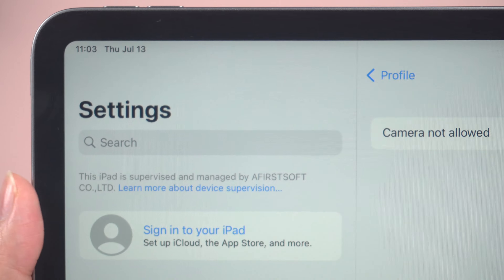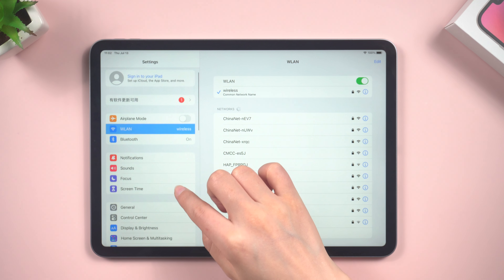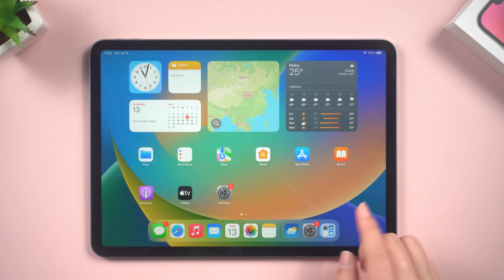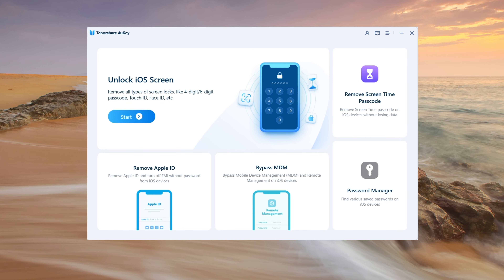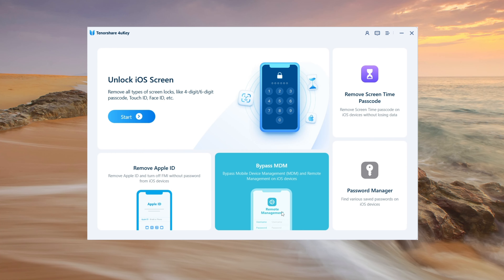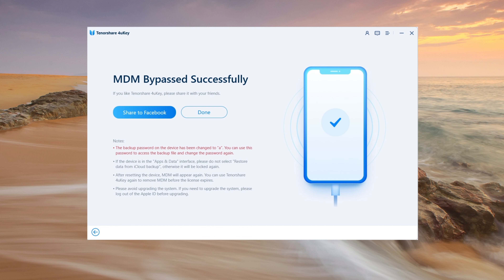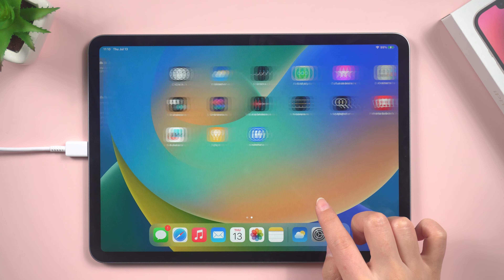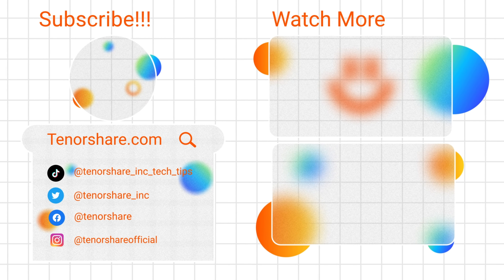How to Remove Device Supervision on iPad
In this video tutorial, we will guide you on how to remove device supervision on your iPad using a powerful tool called 4uKey
Device supervision is often added by organizations or parents to restrict certain features or monitor device usage. By removing device supervision, you regain full control over your iPad, allowing you to customize its settings and features as desired.
Follow our step-by-step instructions to easily remove device supervision using 4uKey.

*⚠Important notice:*
2. This video doesn’t demonstrate how to use computers or information technology with the intent to steal credentials, compromise personal data or cause serious harm to others.
3. The Bypass MDM feature of 4uKey is designed to help users who forgot their own MDM password to regain access to their device.
4. 4uKey is unable to obtain access to credentials, compromise personal data or cause serious harm to others. Do not try to violate YouTube community guidelines.